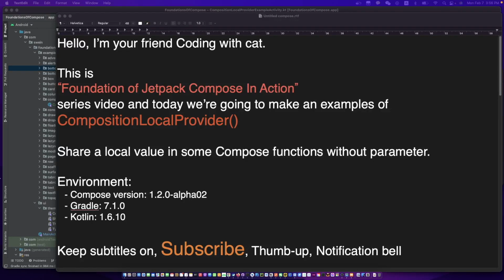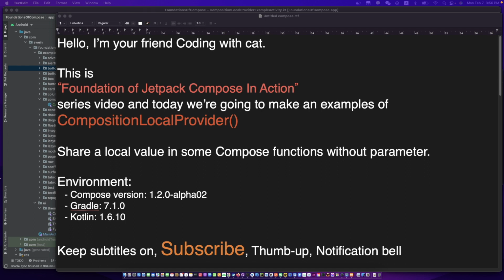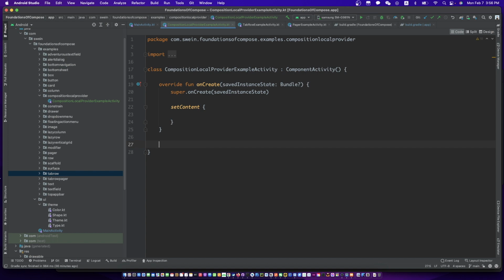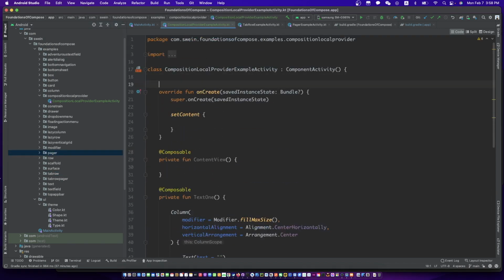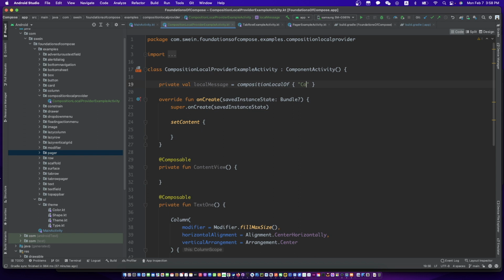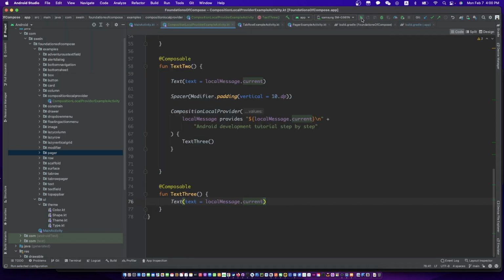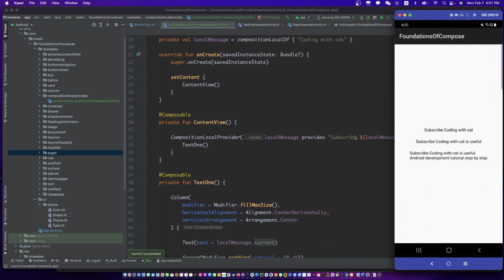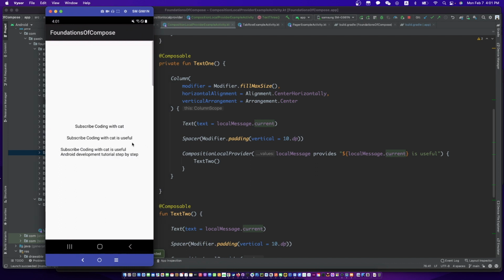jetpack compose composition local provider | jetpack compose compositionlocalprovider local value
This is Foundation of Jetpack Compose In Action series video and today we’re going to make an example of
CompositionLocalProvider()

Share a local value in some Compose functions without parameters.

Environment:
 - Compose version: 1.2.0-alpha02
 - Gradle: 7.1.0
 - Kotlin: 1.6.10

Chapter:
00:00 introduce
0:23 Create 3 compose functions
1:56 Create value for CompositionLocalProvider
4:00 Test

CN
我们来学习安卓全新UI框架 Jetpack Compose的基础吧。

KR
이번에 안드로이드 Jetpack Compose 가초를 같이 공부합니다.